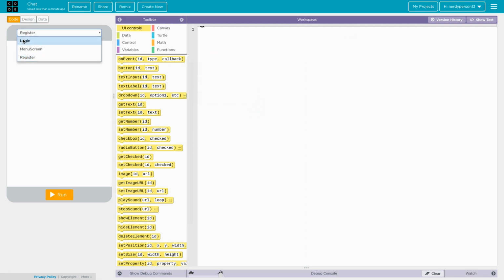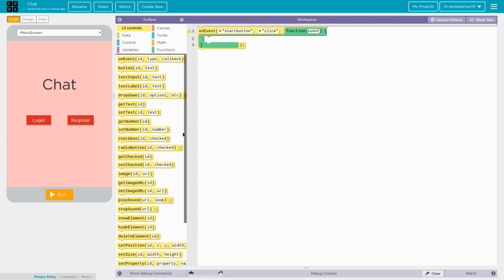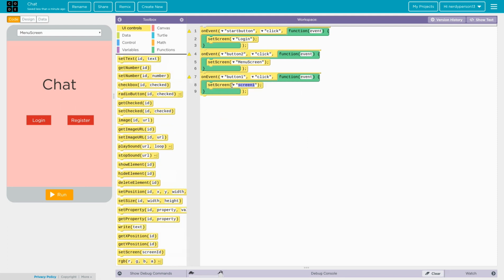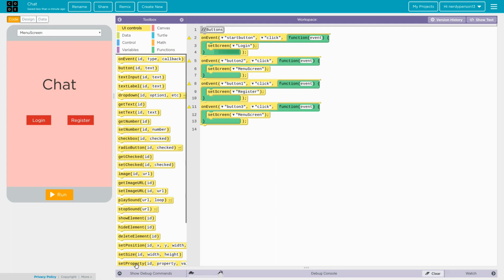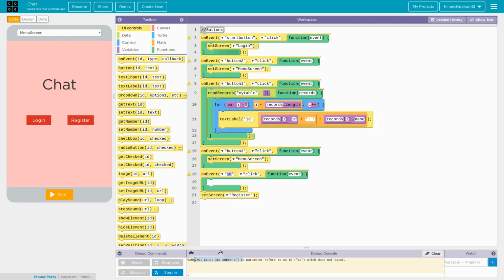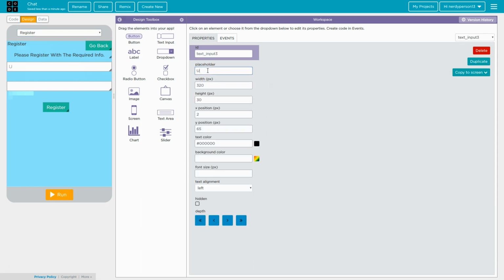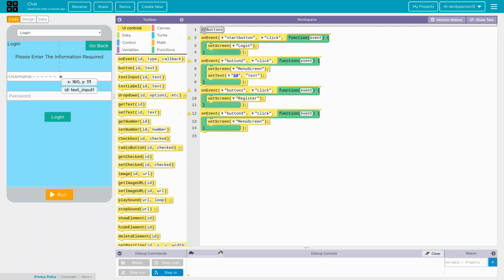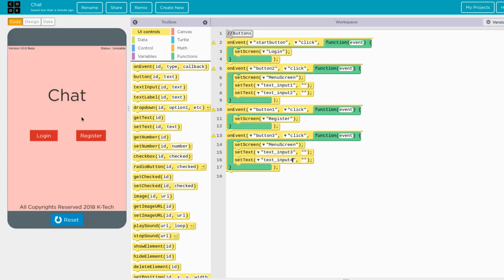Code.org App Lab Tutorial #2 - Basic Coding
This video will explain the basics of designing your own app using the Code.org App Lab system.

In this video, you'll learn how to start coding some basic commands for your app.